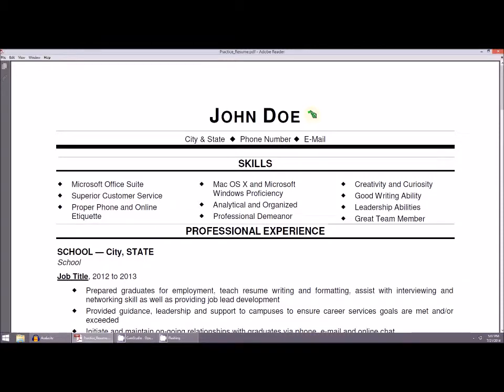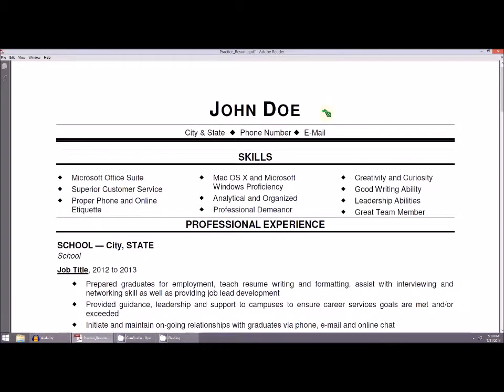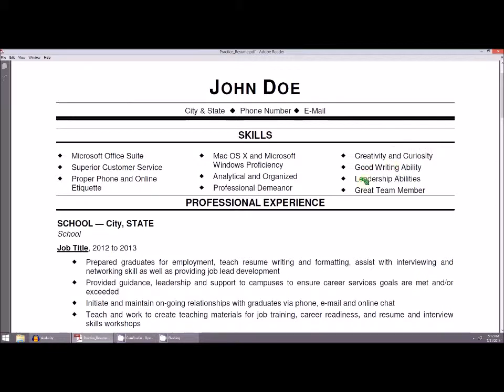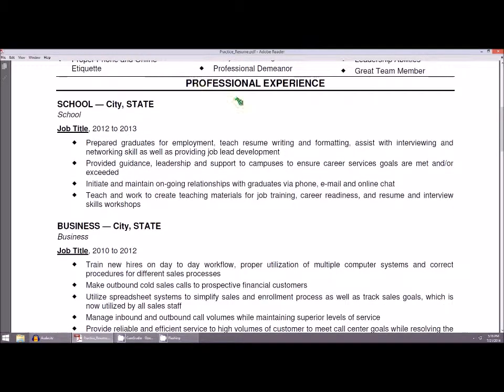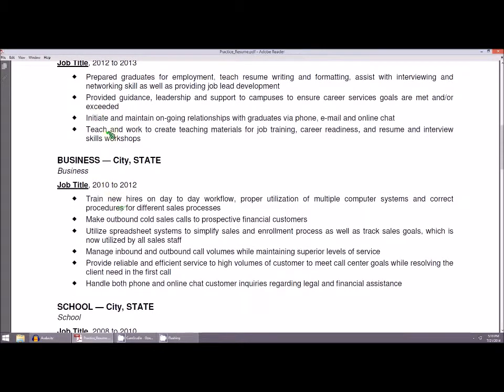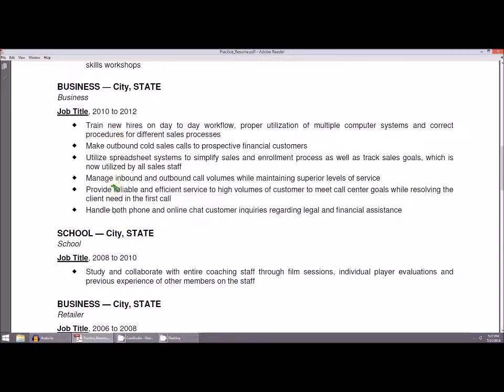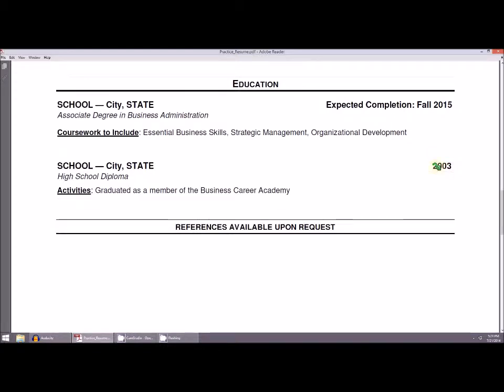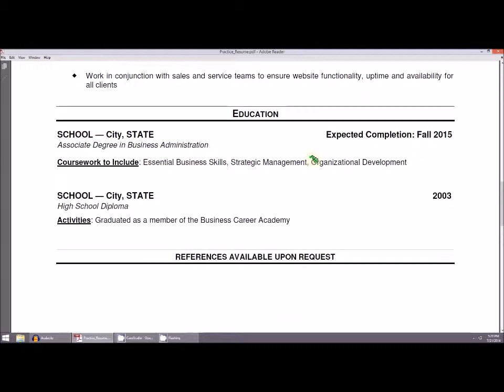Introduction to Resumes - The Resume Basics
The basics to a resume for entry level workers and beyond.

- Skills & Objective / Professional Summary
- Career Background
- Education
- References

Keep an eye out for our future videos.